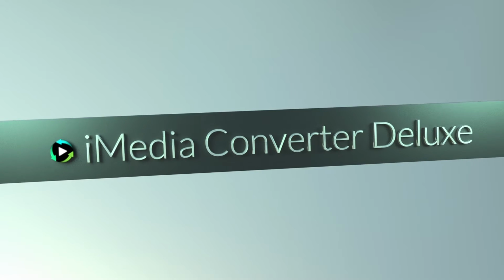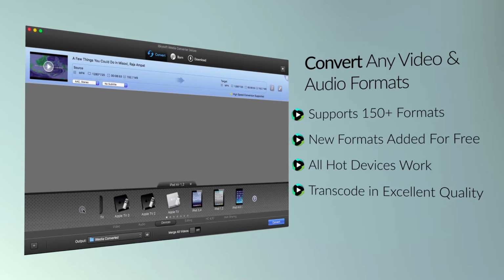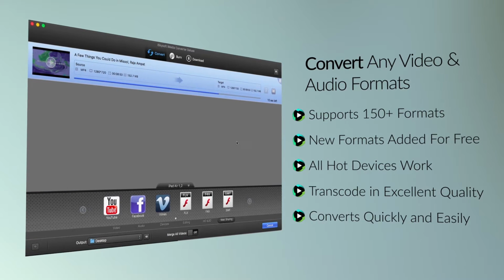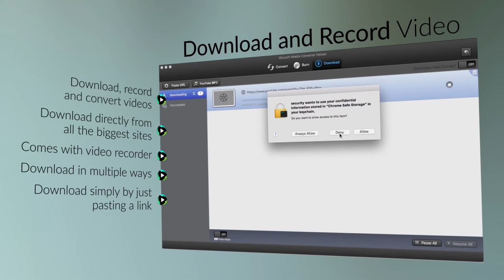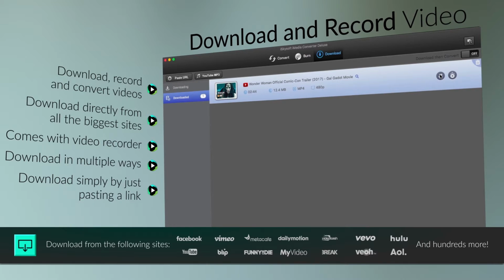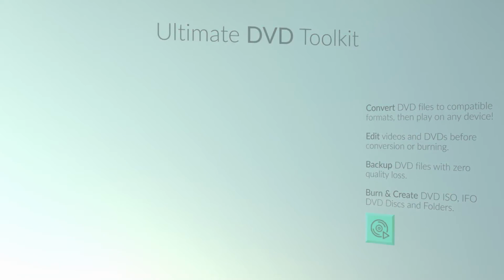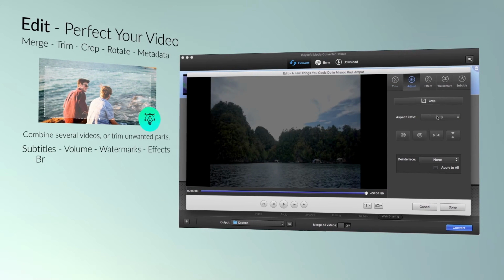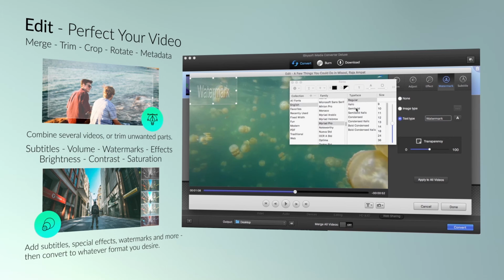Convert, Burn, Download & Edit Video with iMedia Converter Deluxe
The ultimate video and DVD solution: Convert videos and audio files, burn & backup DVD, download online videos & edit videos.